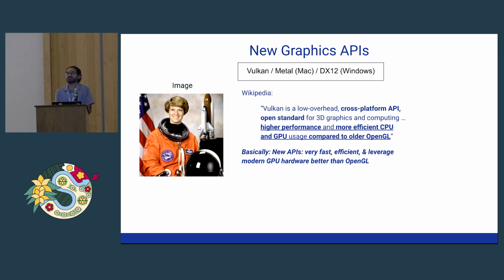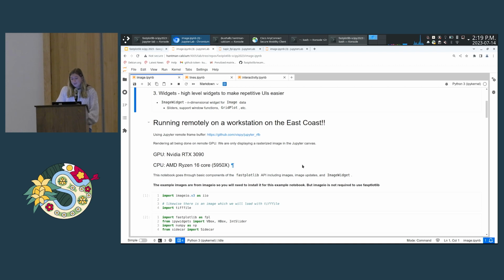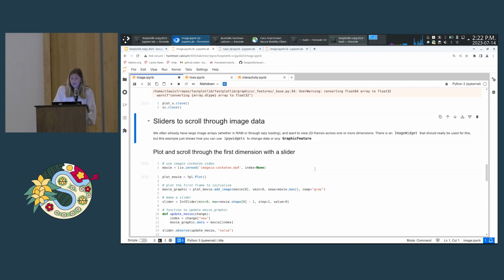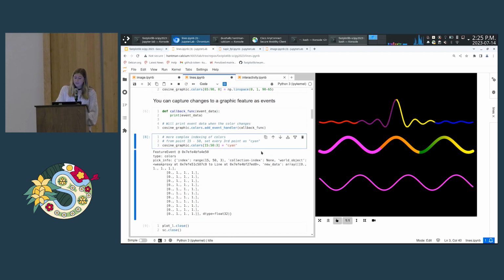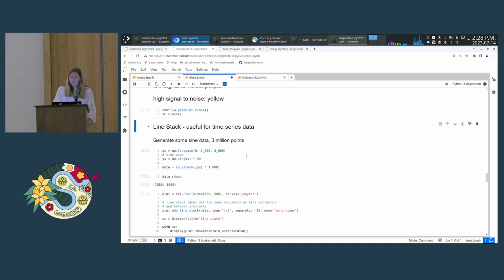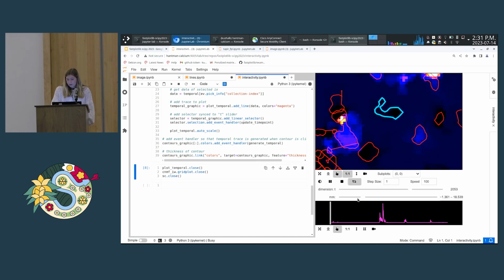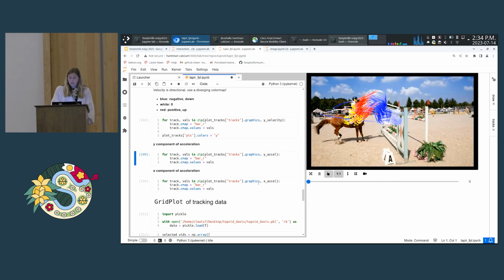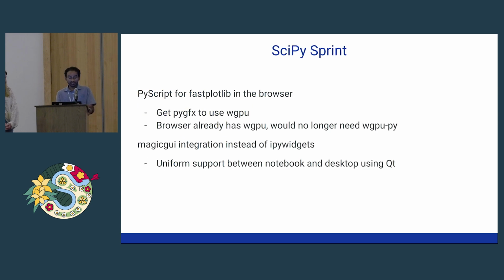Kolar & Lewis - Ultrafast visualization of large datasets | SciPy 2023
Fast interactive visualization remains a considerable barrier in analyses pipelines for large neuronal datasets. Here, we present fastplotlib, a scientific plotting library featuring an expressive API for very fast visualization of scientific data. Fastplotlib is built upon pygfx which utilizes the GPU via WGPU, allowing it to interface with modern graphics APIs such as Vulkan for fast rendering of objects. Fastplotlib is non-blocking, allowing for interactivity with data after plot generation. Ultimately, fastplotlib is a general purpose scientific plotting library that is useful for the fast and live visualization and analysis of complex datasets.